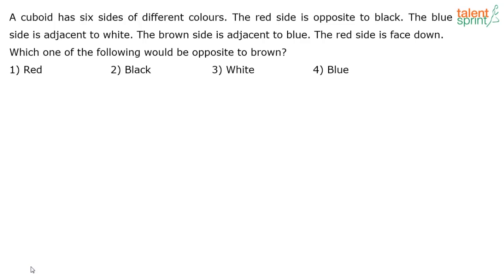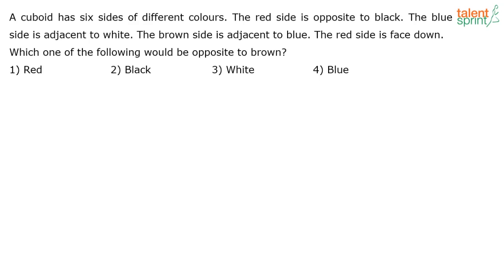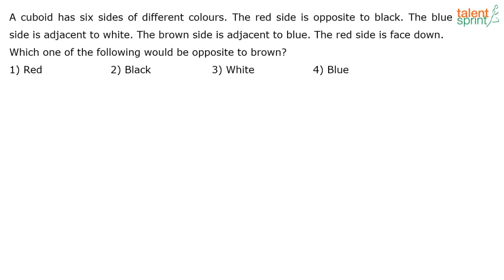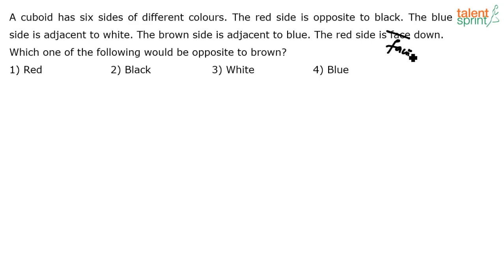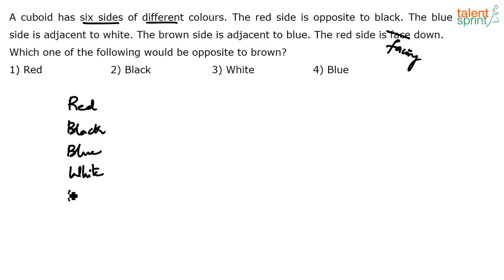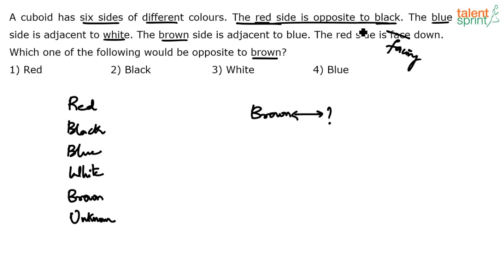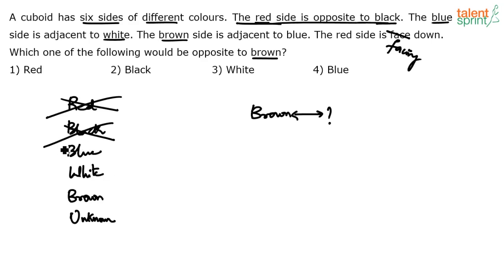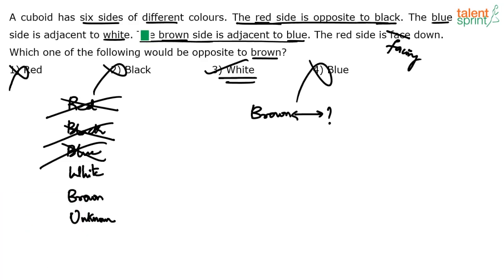Dice Questions Reasoning | Cube and Dice Problems Tricks | Additional Example - 1 | TalentSprint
There are certain reasoning ability problems that require a basic understanding of solution methods. In the series of such questions, this video will take you through insights of dice solution tricks. Here, you will find it easy to understand how to solve dice problems. Also, see the dice problems example and practice to solve these questions in less time consumption.